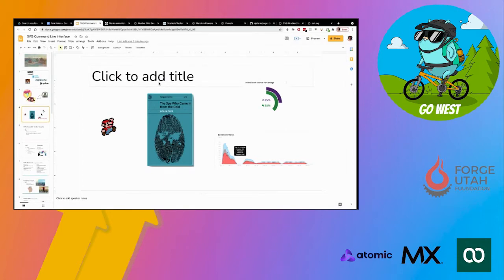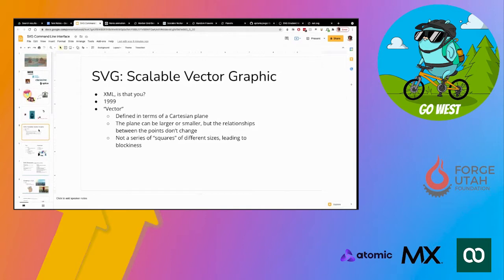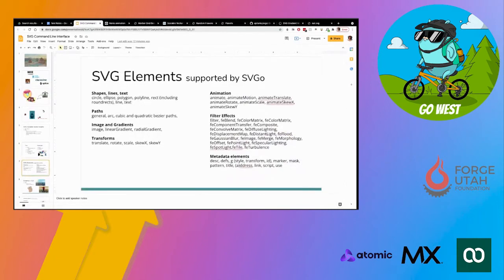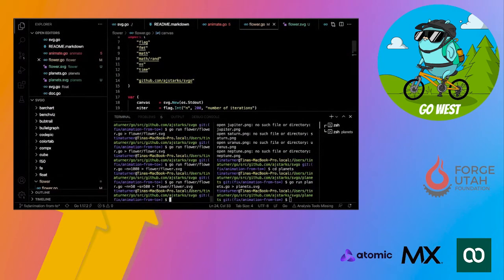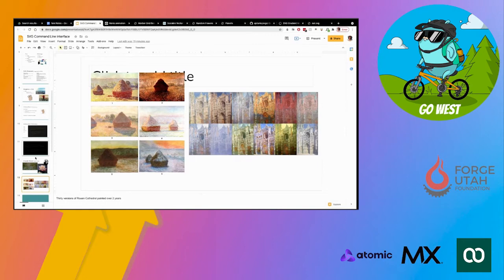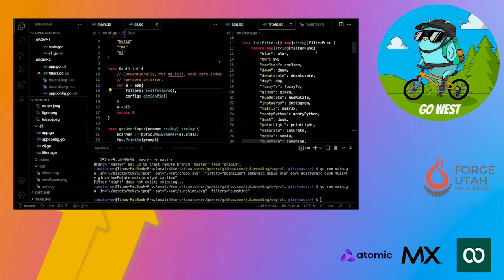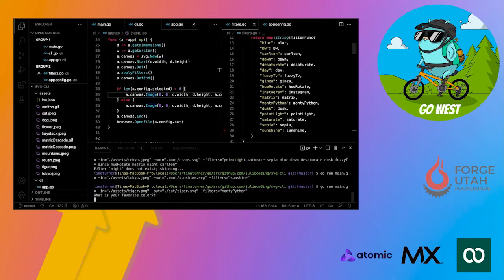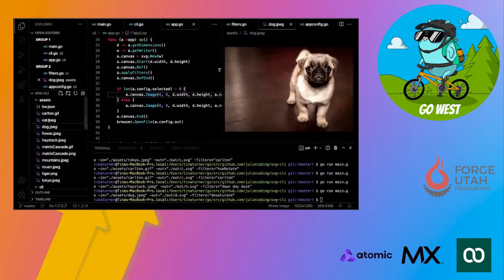Callstacks at Giverny: A Go Graphics CLI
Remember mood rings? They’re a great time, but what if you had a command line interface that allowed you to add the same dynamism to graphics? Come learn how I built a CLI that interacts with SVGo, a Go library for SVG generation, in order to make customized graphics.

Bio: Julie Kohler works as a software engineer at Claravine, a marketing technology start-up. While she doesn’t use Go in her current role, she finds it a versatile and exciting language. Her previous employers include NICE inContact and Health Catalyst. Connect with her on the WWG Slack.